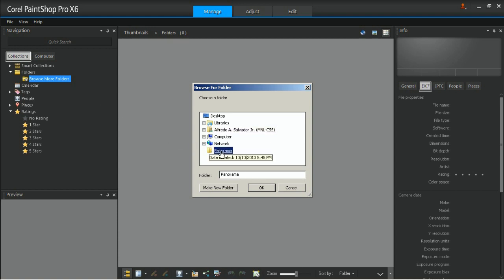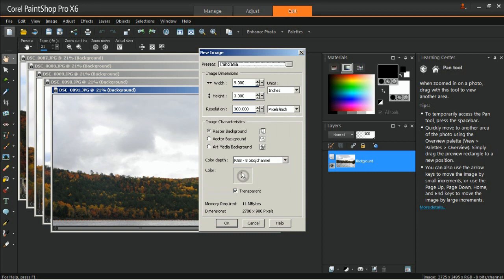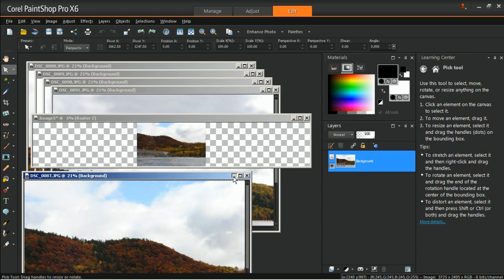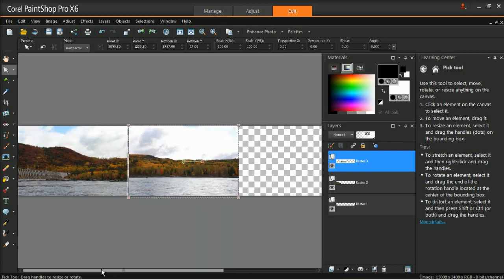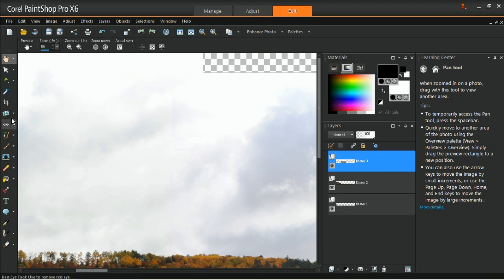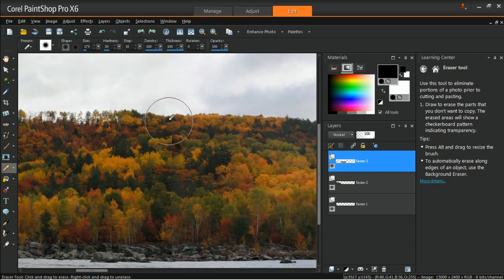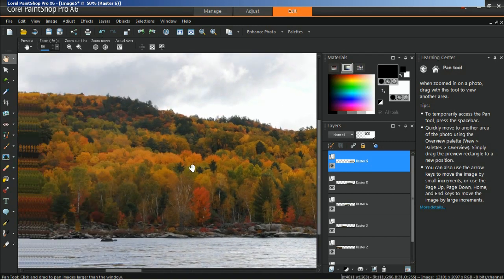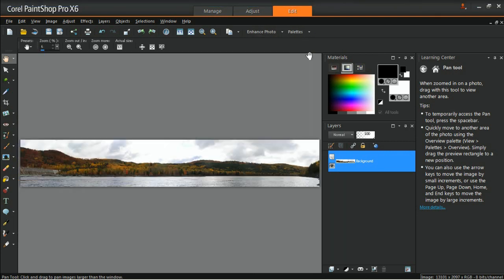Creating a Panorama in Corel PaintShop Pro X6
In this tutorial you will learn how to create a panorama in PaintShop Pro X6.

Don't forget to visit the Discovery Center for video and written tutorials, tips, eBooks and more!